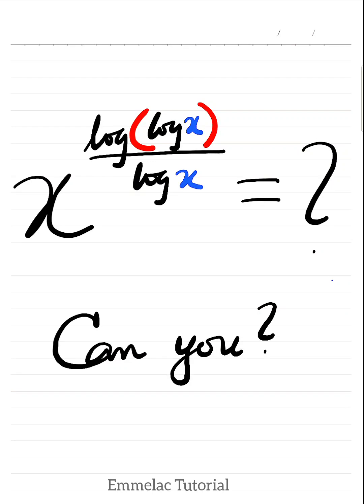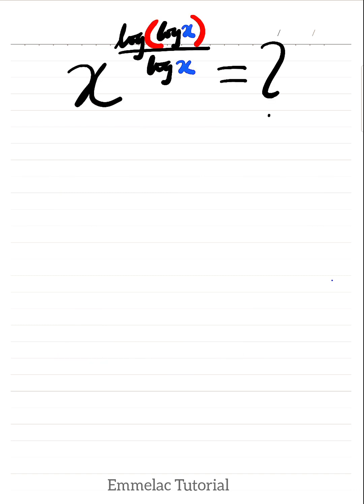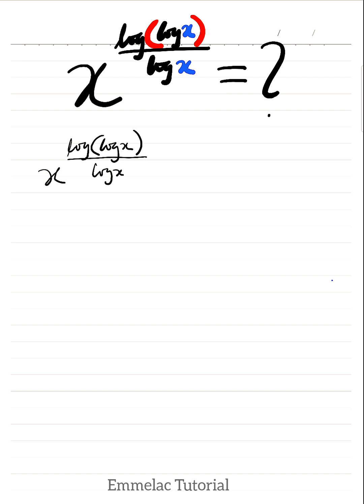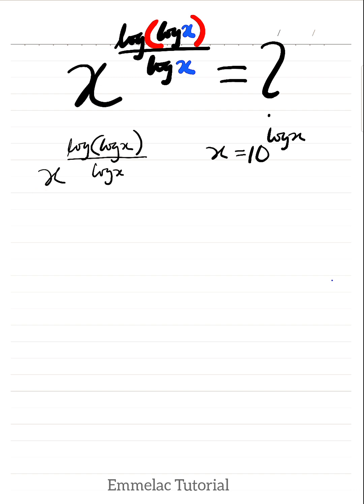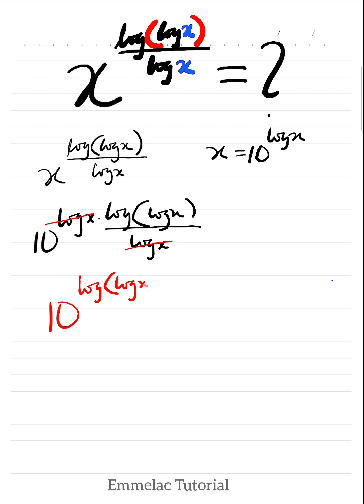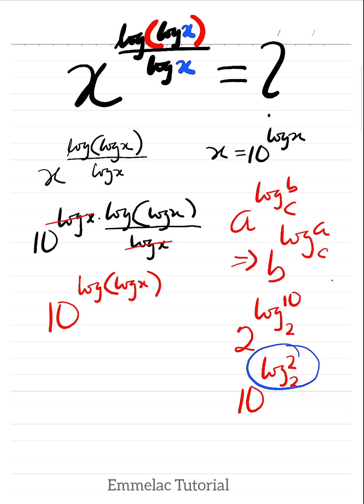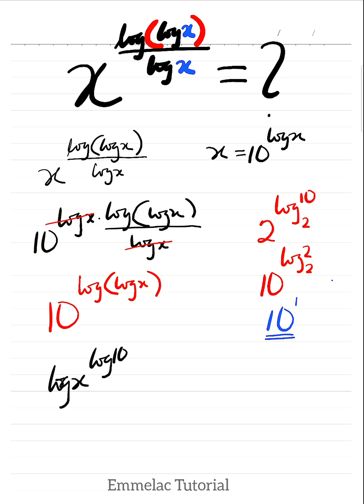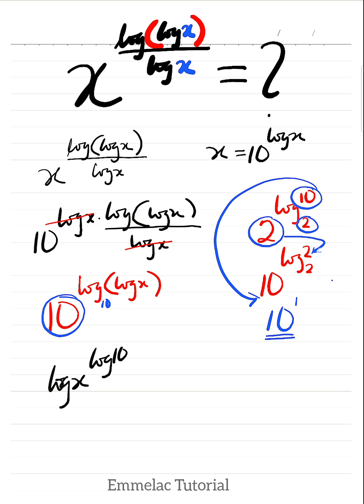Nice Exponential Logarithmic Expression That Confuses Many